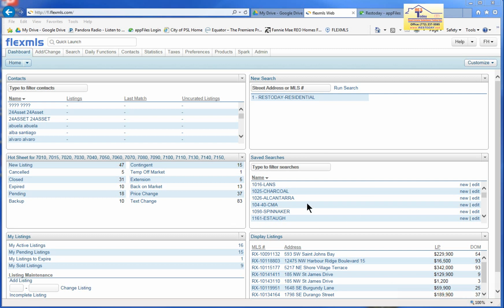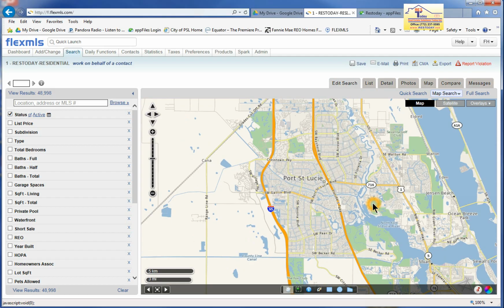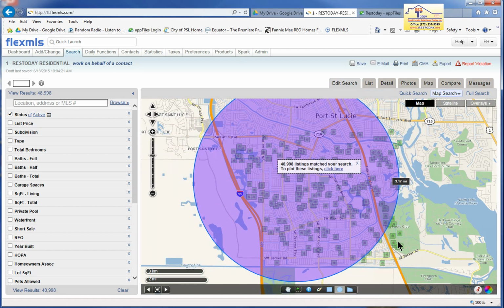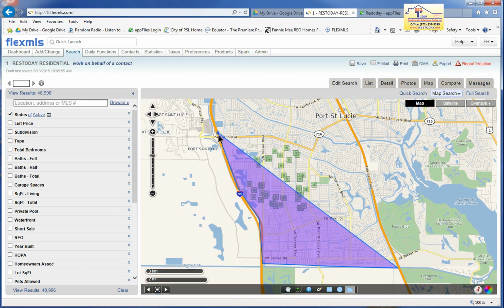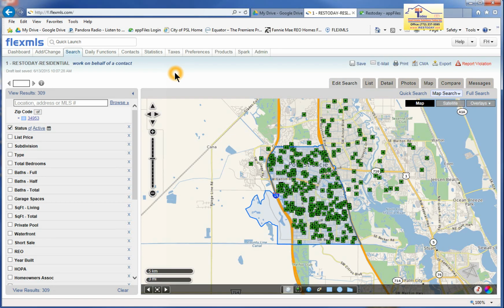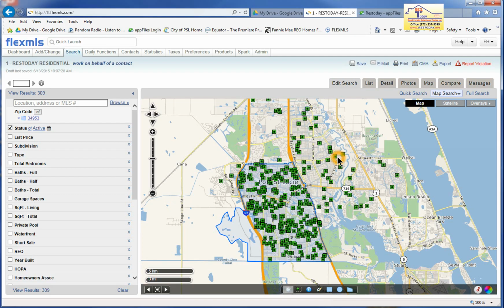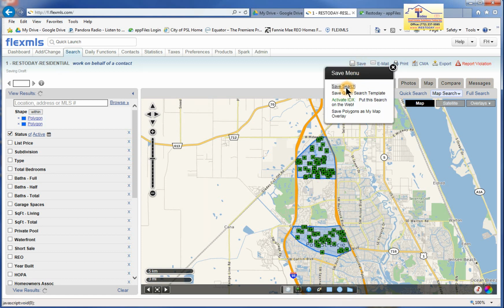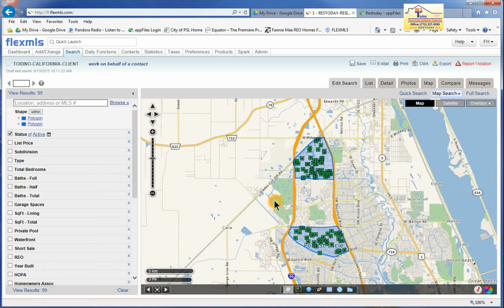Flexmls Map Search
How to use Map Search